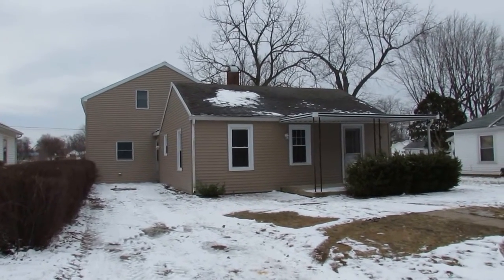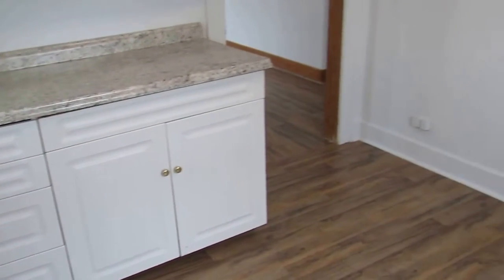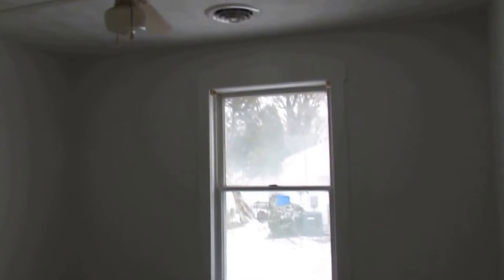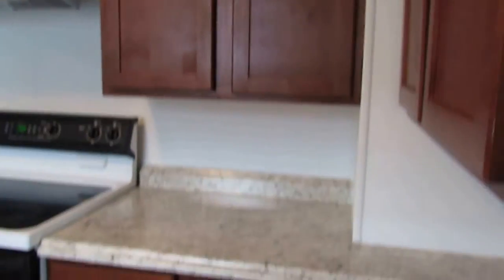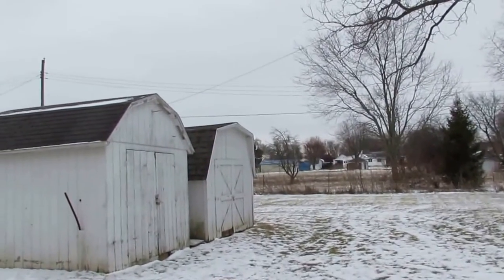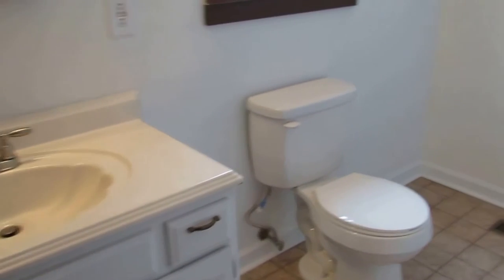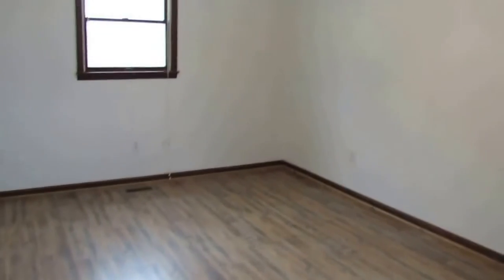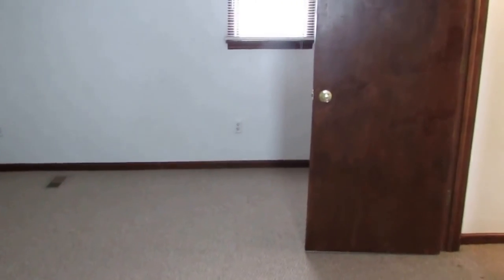SOLD! Buy now or lease purchase this 4 bedroom, 2 full bath home. House has numerous updates!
25 E. Poplar St, Phillipsburg, OH 45354 $79,900 This is the one you have been waiting for. A 4 bedroom, 2 bath home located in Northmont Schools that has been extensively updated. Updates include: roof, siding, some windows, furnace, central air, paint, flooring, bathrooms, kitchen and so much more. The good-sized backyard has 2 large storage sheds for all of those gardening items. Check out the bedroom sizes! Three of them are gigantic. Current owner wants to sell the home outright but will consider doing a lease purchase for $3,000 down, $900 a month, and a $50 rent credit for timely payments or $5,000 down, $850 a month, and a $50 rent credit for timely payments.
Welcome to Phillipsburg, OH
Welcome to Northmont City Schools
Northmont Elementary Schools
Northmont Middle Schools
Northmont High Schools